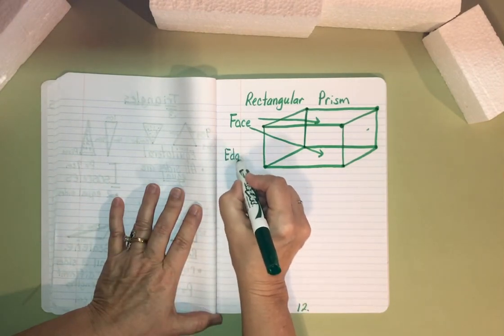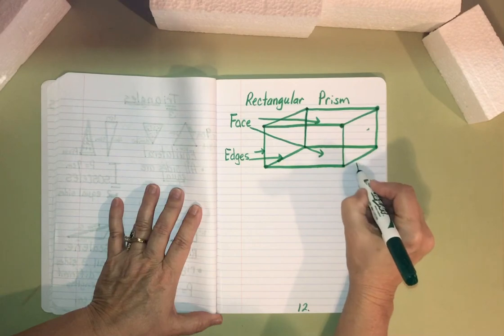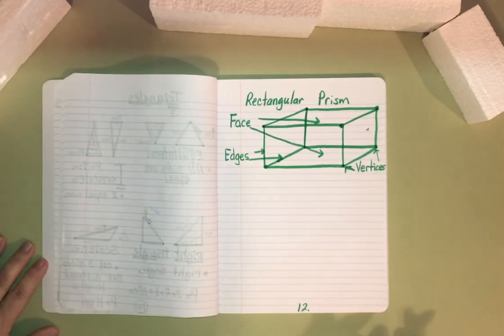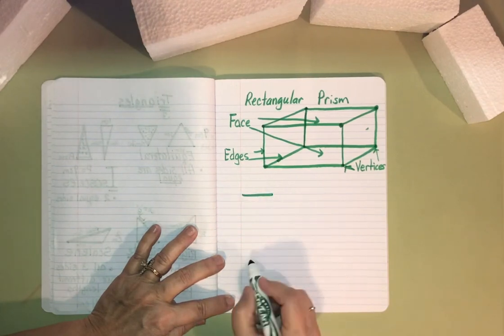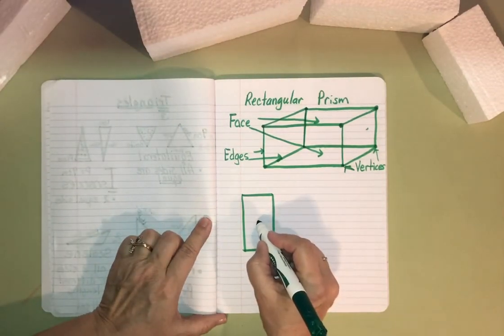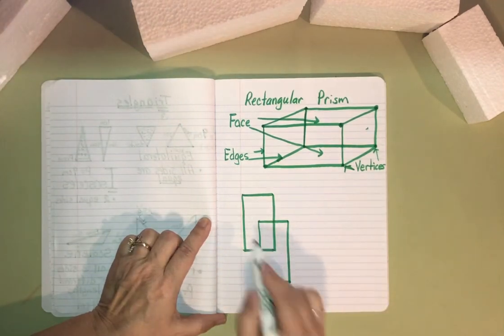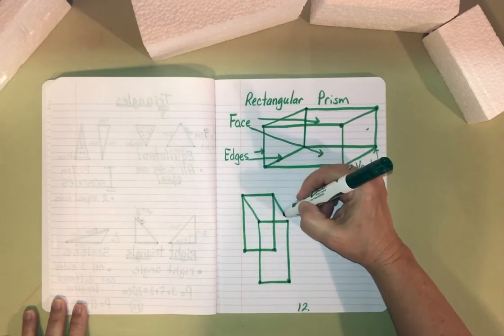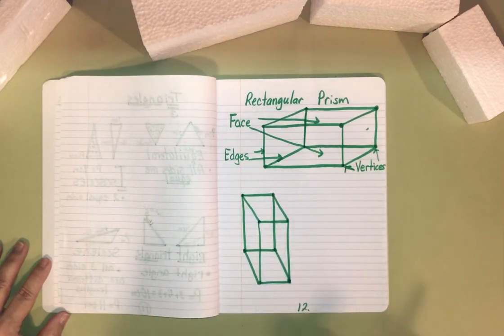Rectangular Prism 3D